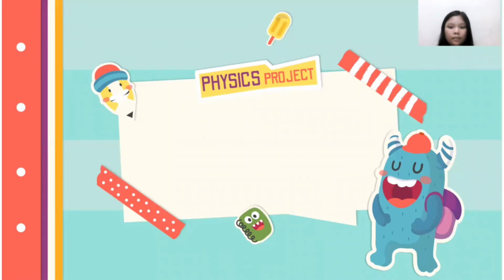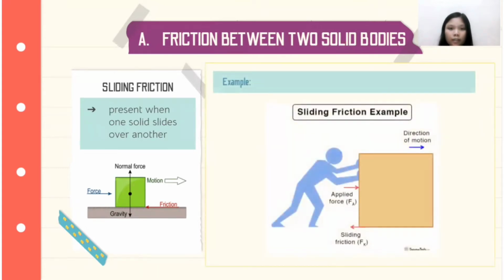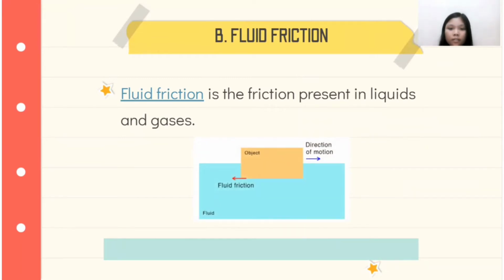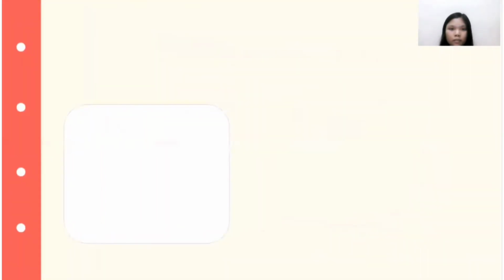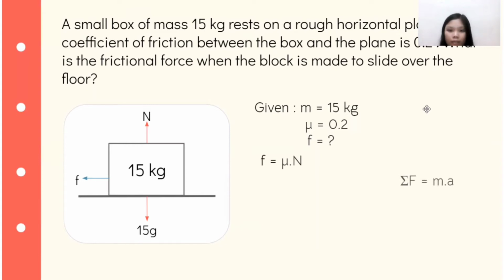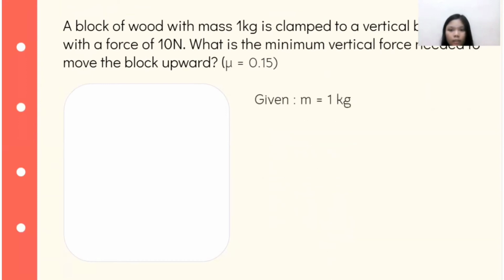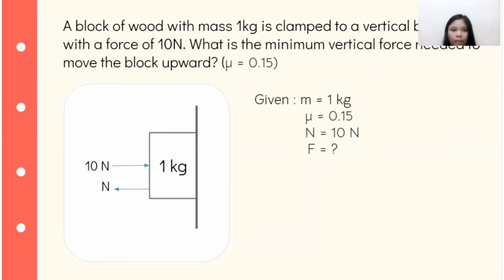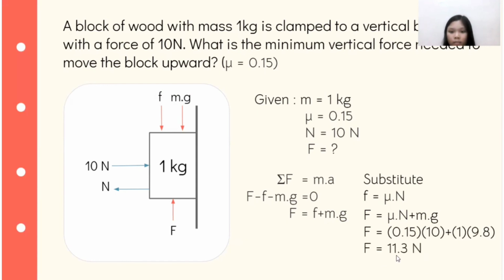Physics project | Joan Priscilla Chuarsa